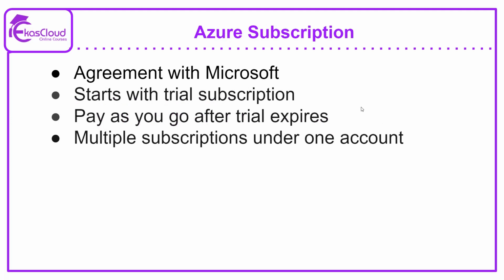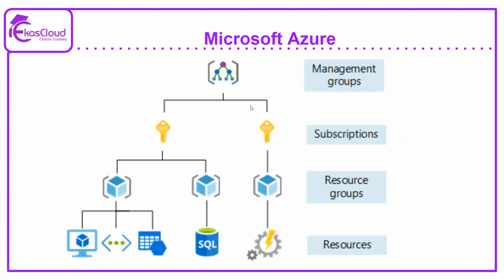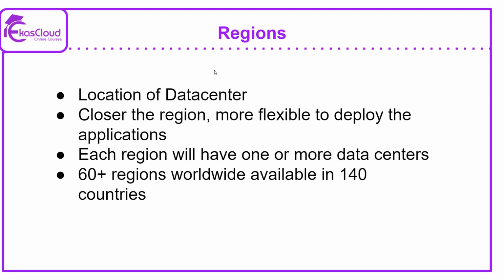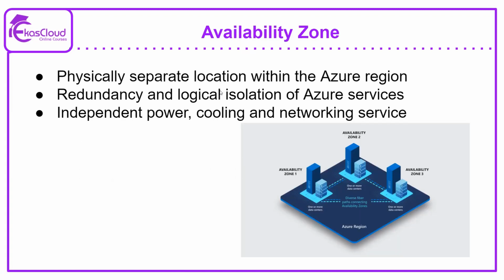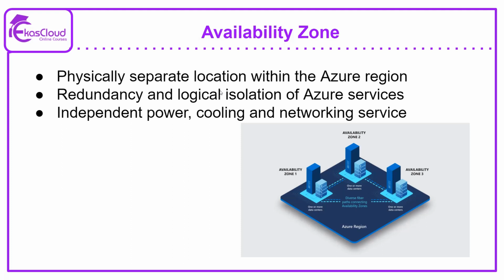Azure Subscription ,Azure Regions and Availability Zones | Ekascloud | English